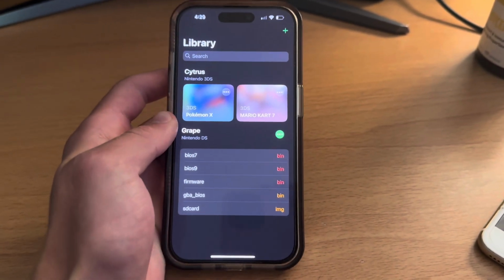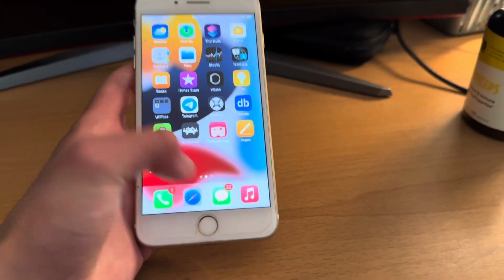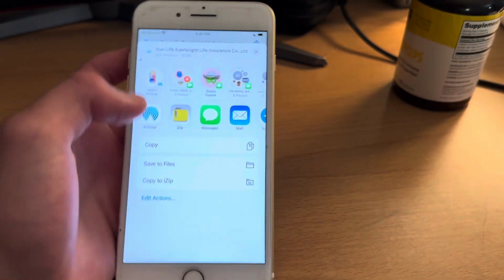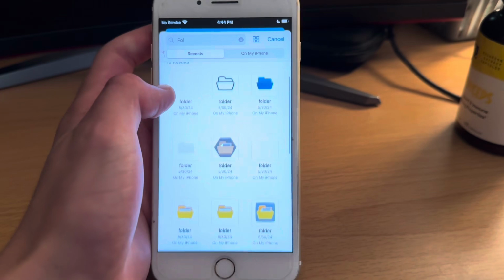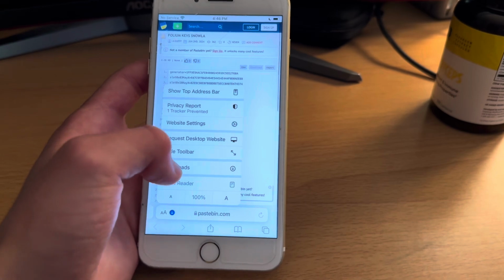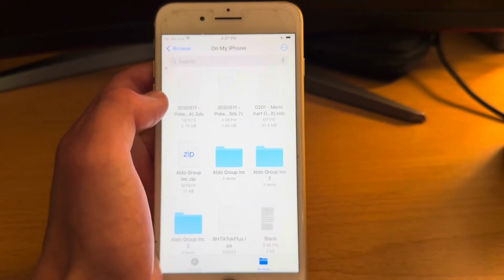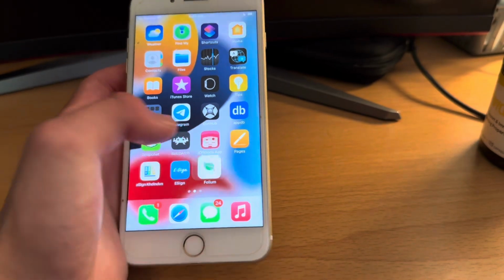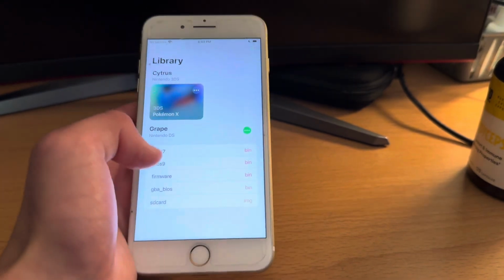Install 3DS Emulator On iPhone iOS 17 NO COMPUTER/Jailbreak! Play 3DS with Folium AppStore Emulator!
Hello everyone, a new 3ds emulator has released on the appstore which allows us to play 3ds games on iPhone for FREE without a computer. While the appstore version costs money, I will show you guys a workaround by sideloading Folium enabling you to play any 3DS game that you want!

AppleP12 Telegram (scroll to bottom to find the telegram and get certificates here)